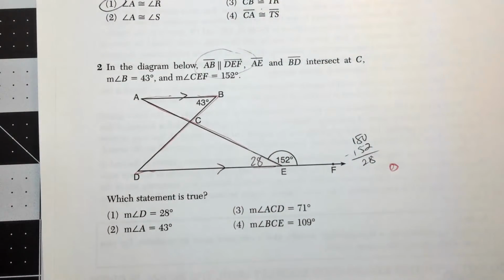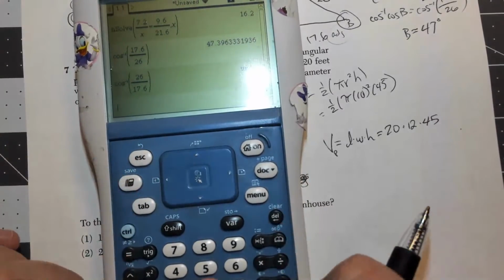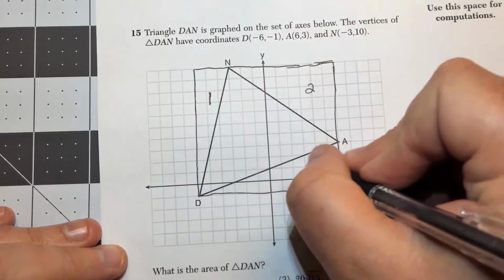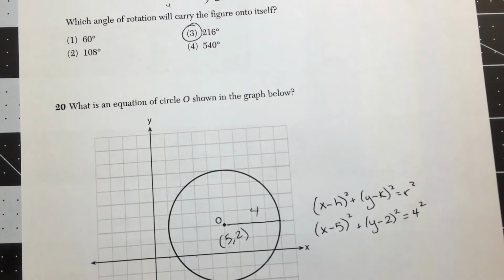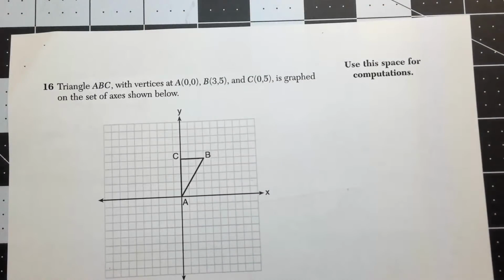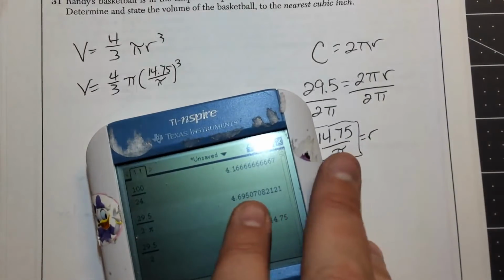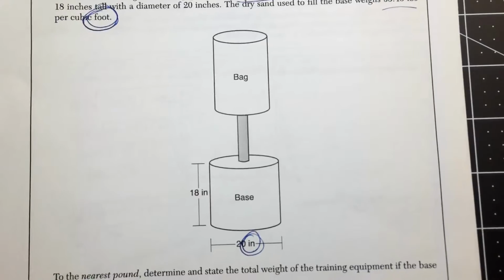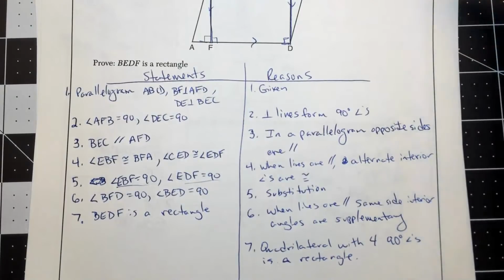CHS Geometry Regents Review